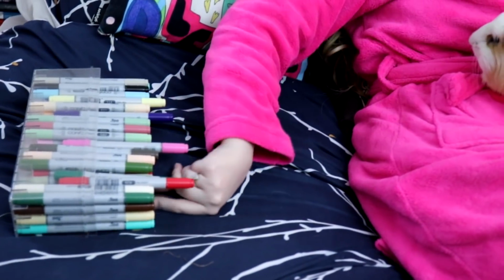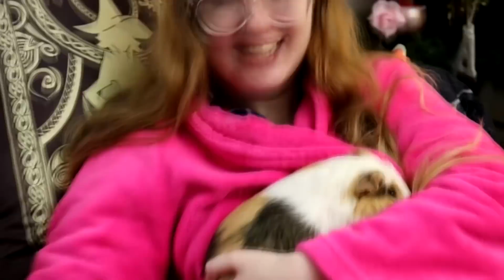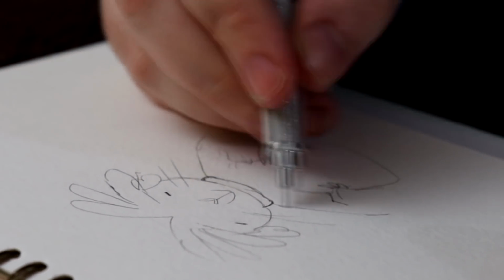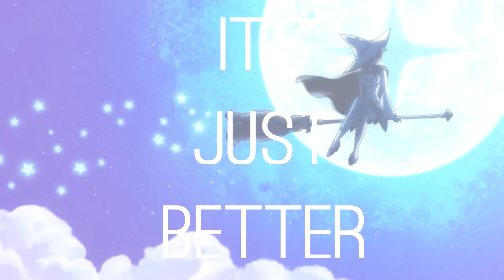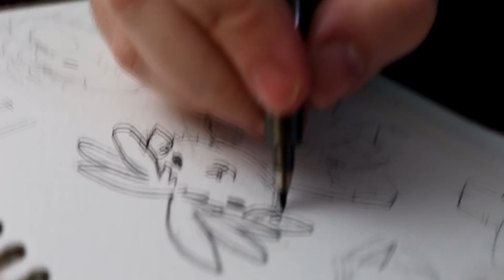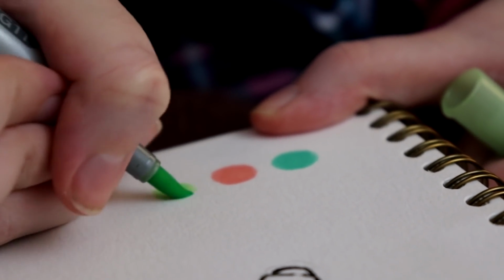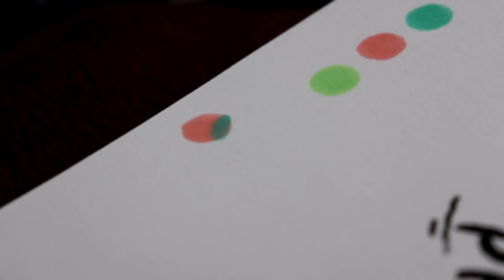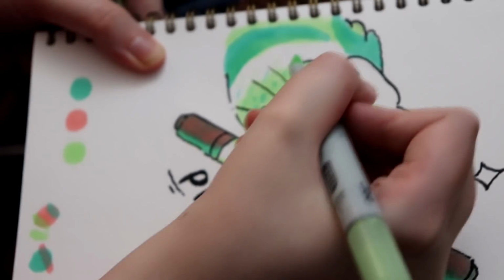FAIL! I let my pet Guinea Pig pick my Art Supplies and THIS happened?!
Say Hello to Patches!! Also say hello to the big heckin' crisis we are going through argHHHhhh

Steph's Official PJ's: jk

LINKS